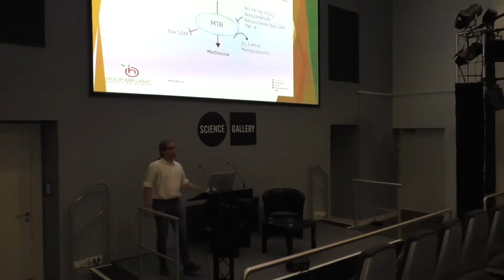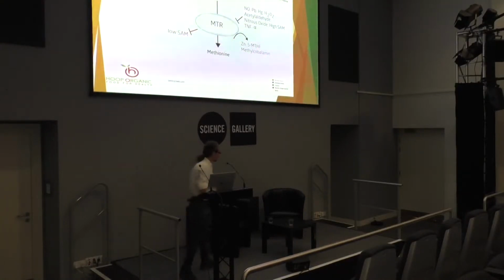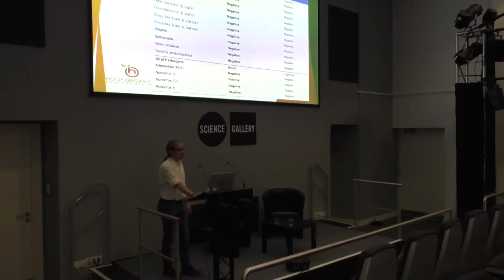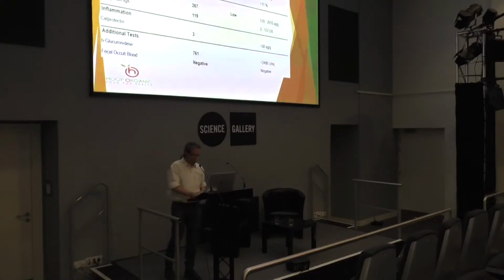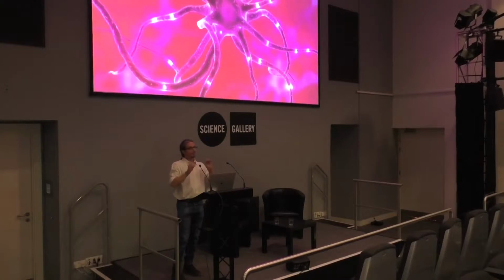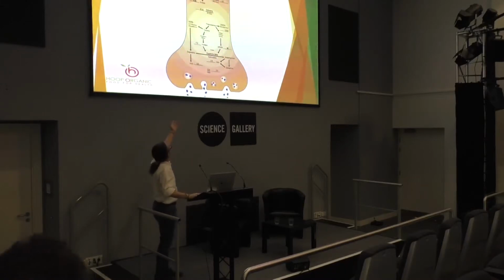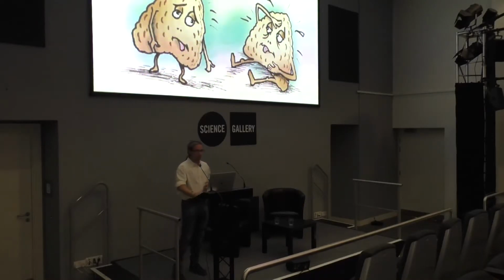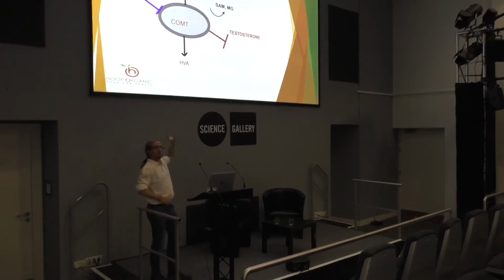The role of Testing in Nutritional Therapy - Francesco Polito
One great tool in functional medicine and nutritional therapy is represented by testing. In this talk you will understand the most common tests used in Nutrition, the reason why they can be helpful, which imbalances or diseases they may uncover.

We will see the benefits of data and it's the relation with health.

Lastly, we will pull these tests together in a real-time exercise to understand how can we approach the patient given this information, symptoms, imbalances and dietary intake.